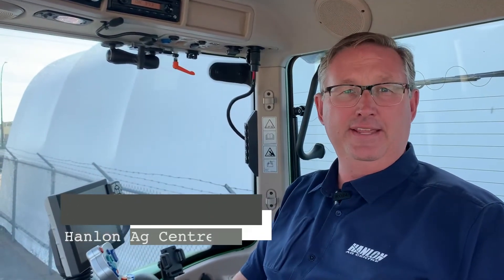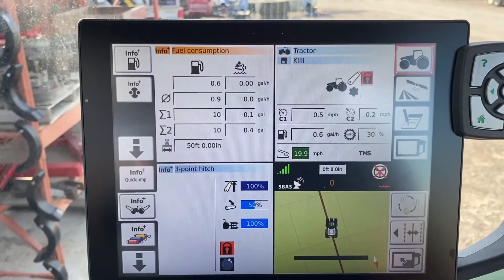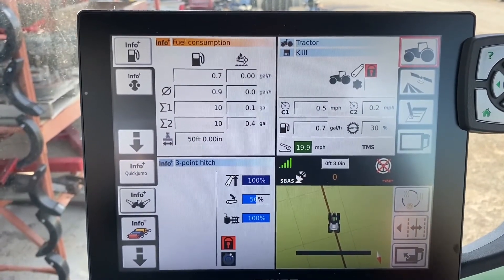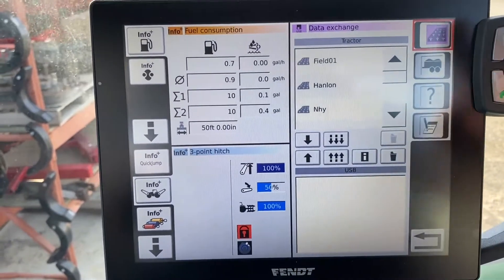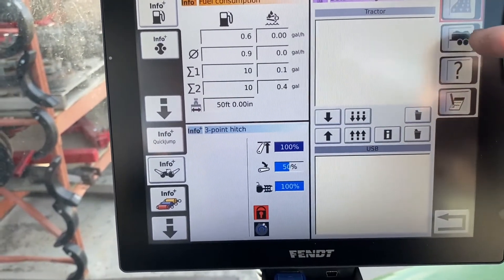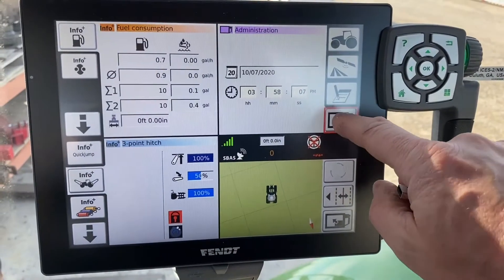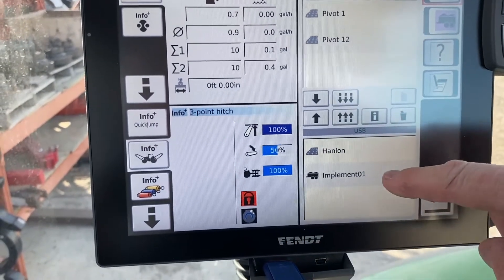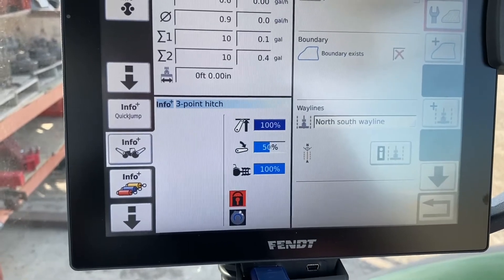How To Transfer Field and Implement Settings | Fendt Tractors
In this video Shane demonstrates how to export field and implement settings from one Fendt tractor and import them onto a different Fendt terminal.